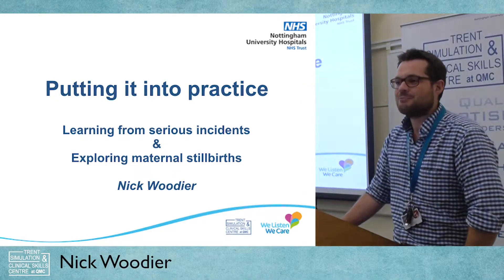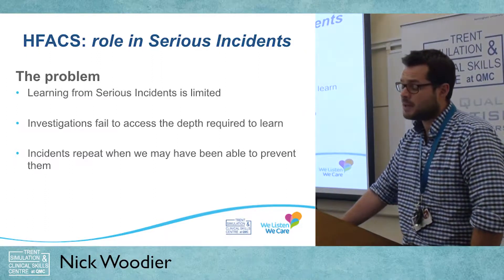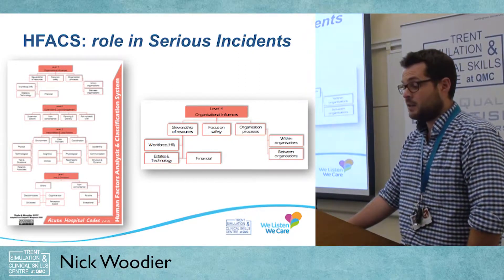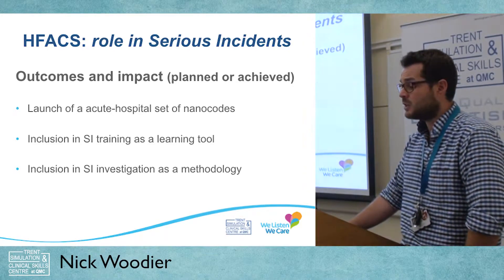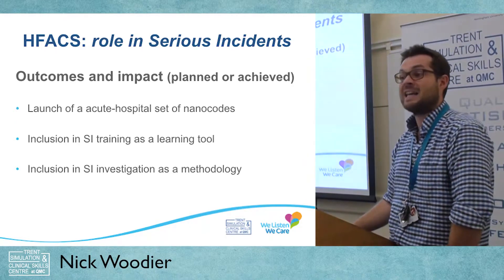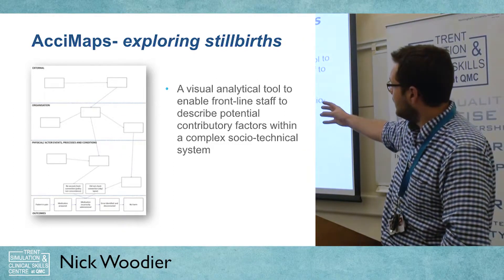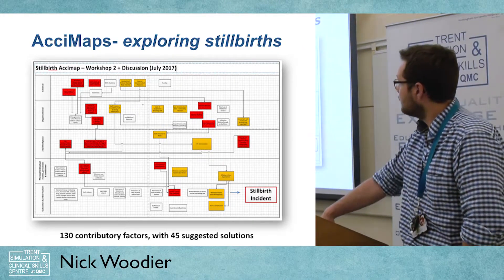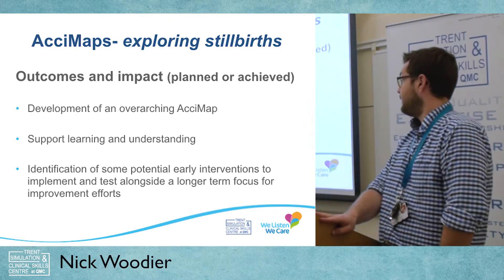Learning from Incidents: Applying HFACS; Using Accimaps - Nick Woodier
Learning from Incidents:
(1) Applying HFACS to serious harm incidents;
(2) Using Accimaps to analyse maternal stillbirths

Nick Woodier

Nick describes two separate work streams at NUH which are applying specific systems analytical tools to how healthcare organisations might investigate and learn from serious incidents and engage staff directly in this process.

Human Factors Case Studies and next steps at NUH
These are a series of short case studies describing a range of projects in which Human Factors techniques have been applied to enhance specific aspects of health care delivery at NUH or further afield. The final presentation outlines some future direction for this work locally.